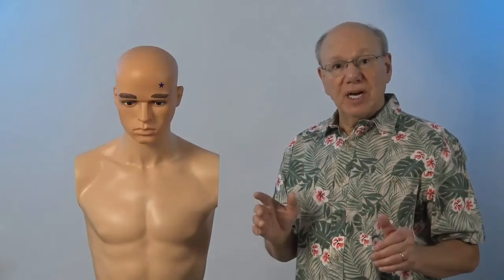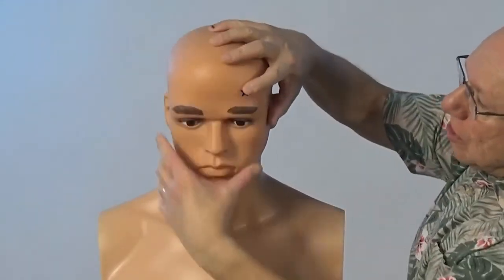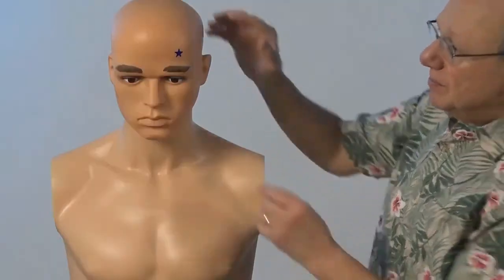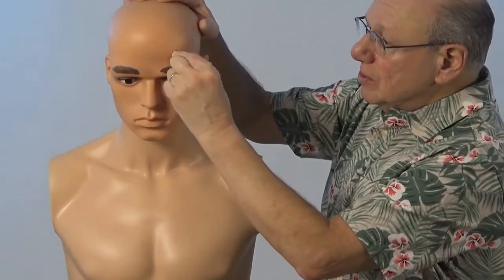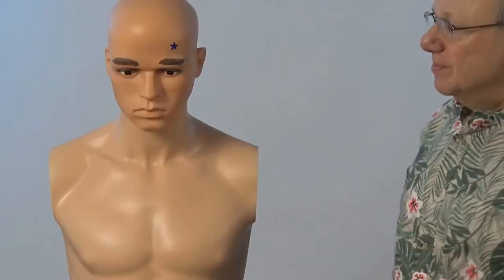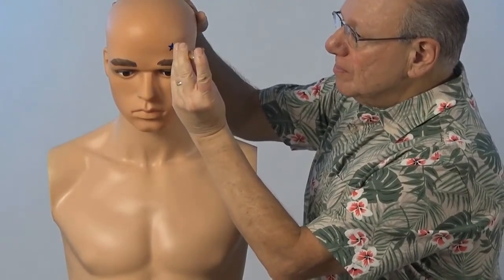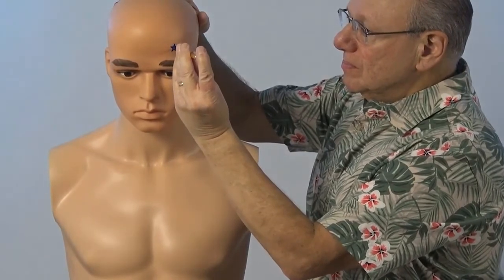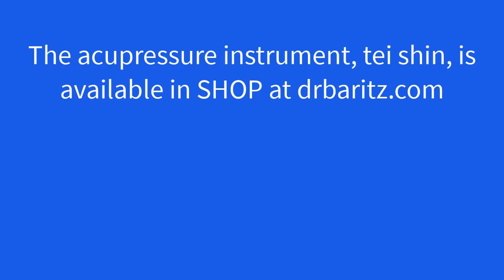blepharitis - Acupressure in 60 Seconds